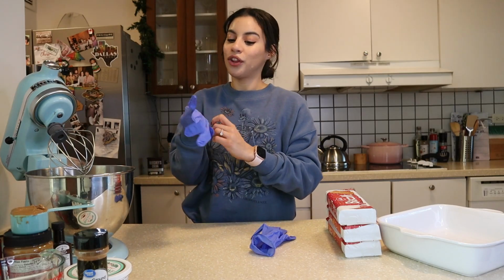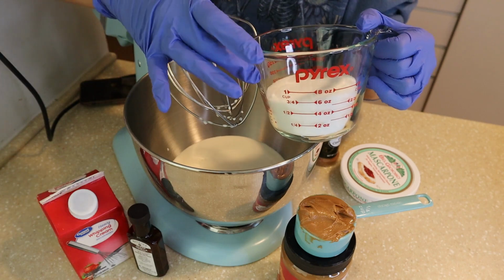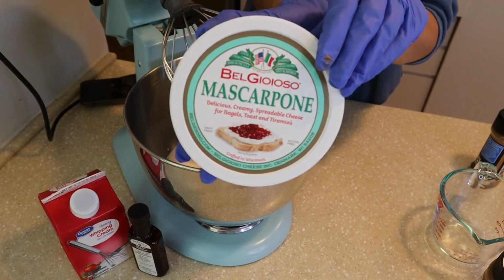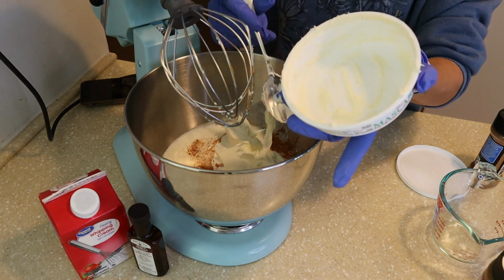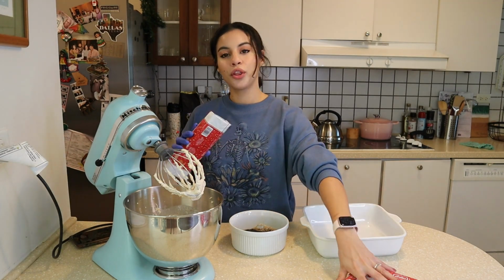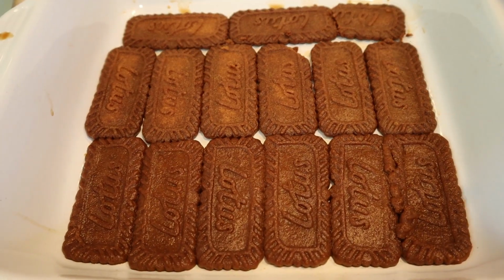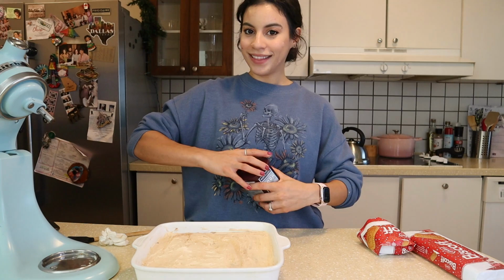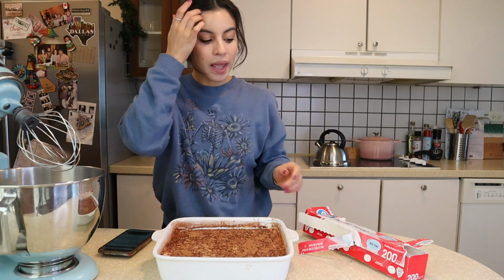Let's Make a Biscoff Tiramisu! PERFECT for Christmas and ONLY 5 ingredients!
Hi everyone!!

Ingredients:

2 cups heavy cream
3/4 cup sugar
1/2 teaspoon ground cinnamon
1/4 cup Biscoff cookie butter
8 ounces mascarpone cheese
1 Tablespoon vanilla extract
1 cup freshly brewed strong coffee or espresso cooled
2 packages Biscoff cookies

📘 Join my Tiktok community: cookingitupwithchabely